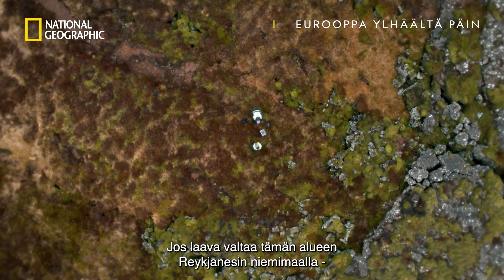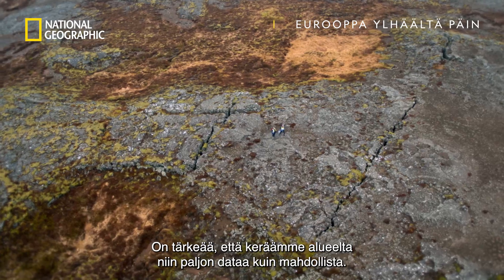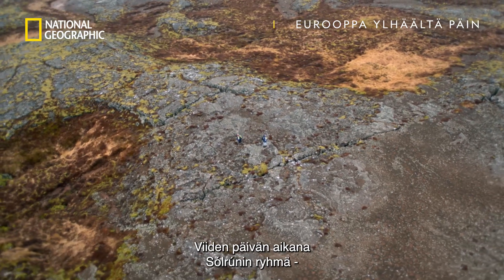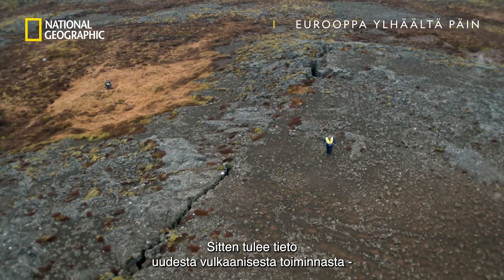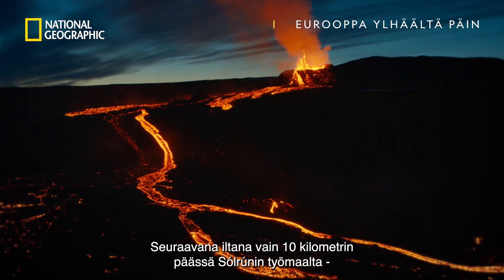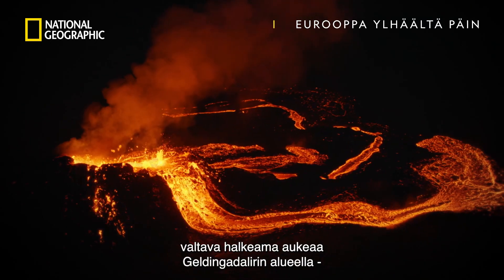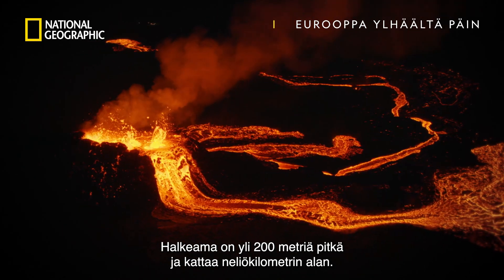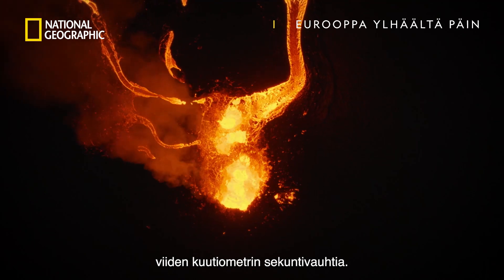Tulivuorenpurkaus Islannissa I Eurooppa ylhäältä päin I National Geographic Suomi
Islannissa arkeologit tekevät tutkimuksia alueella, jossa tulivuorenpurkaus voisi tuhota arkeologiset kohteet. Heidän tavoittenaan on kartoittaa 233 eri kohdetta. Sitten saapuvat uutiset uudesta vulkaanisesta toiminnasta ja alue on evakuoitava.

Maahan aukeaa valtava aukeama ja laavaa alkaa syöksyä aukeamasta ja uusi tulivuori syntyy. National Geographicin kuvausryhmä saa ainutlaatuisen mahdollisuuden kuvata tulivuoren syntymistä lähietäisyysdeltä.

EUROOPPA YLHÄÄLTÄ PÄIN  Islanti-jakso sunnuntaina 3. lokakuuta 22.00

Katsottavissa vain National Geographic TV-kanavalla. Katso maksutta kanavapaikalla 20.

Koe maailma kanssamme!

National Geographic vie sinut seikkailulle. Uraauurtava tarinankerronta vie sinut tärkeiden tarinoiden äärelle. Tieteilijät, tutkijat, valokuvaajat ja ensiluokkaiset tarinankertojat ovat sisältöjemme tekijöitä. National Geographic tutustuttaa sinut tieteen, tutkimuksen ja seikkailujen maailmaan.
National Geographic on maksuton TV-kanava, jota voit katsoa kanavapaikalla 20 ilmaiseksi, lähes koko Suomessa.